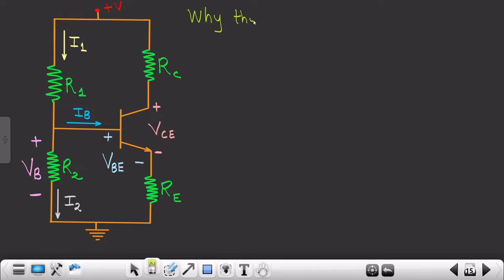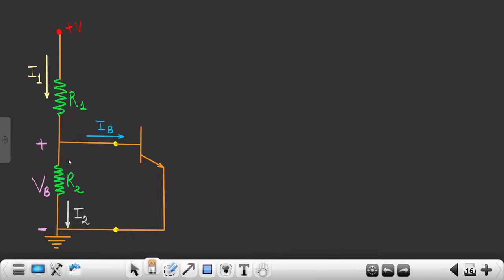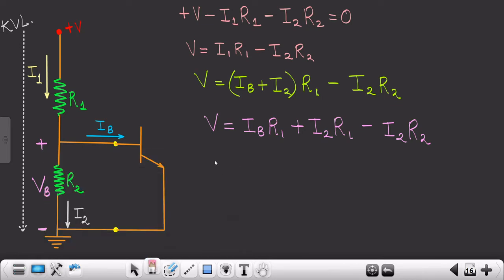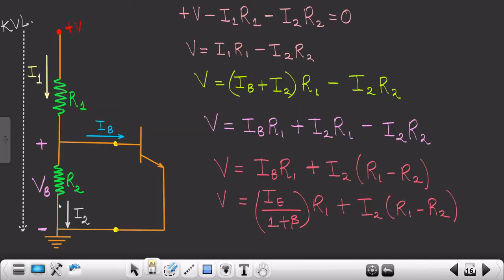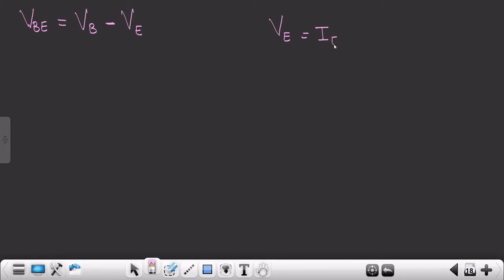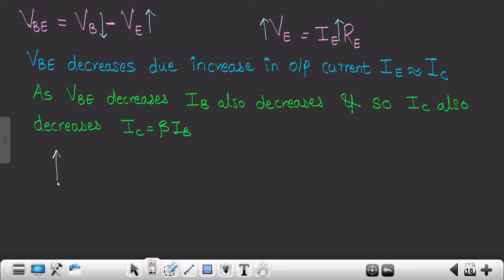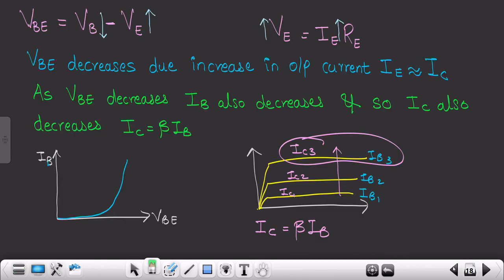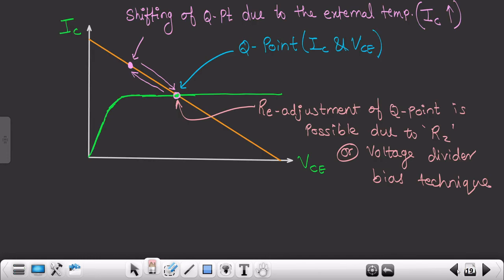Why Voltage Divider Bias is known as Self Bias Circuit? | NPN Transistor | BJTs | BC547transistor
In this video, we explain in detail why the Voltage Divider Bias configuration is also known as a Self Bias Circuit in BJT amplifiers. This biasing technique is one of the most widely used methods for stabilizing the operating point of a transistor.

👉 What you’ll learn in this video:
1) The concept of Voltage Divider Bias in BJT circuits
2) Why it is called Self Bias
3) Role of resistors R1, R2, RE, and RC in biasing
4) How self-bias provides thermal stability
5) Advantages over other biasing methods
Whether you are an electronics student, beginner, or enthusiast, this video will help you understand transistor biasing in a clear and simple way.

 @ Roadmap:-
1) Importance of Transistor
2) Definition of Transistor
3) Types of Transistors
4) Understanding the basics of BJT transistors.
5) Types of BJT transistors
6) Why NPN is preferred over PNP
7) Why the area of the collector region is greater than the emitter region.
8) Characteristics of BJT
9) What is biasing and the need for biasing transistors.
10) Different biasing techniques of transistors
11) Stability factor
12) Numericals + Simulation of circuits on proteus software
13) BJT as a switch
14) BJT as an amplifier
15) 3-Mini projects

@ Outcome:-
1) BJT circuits
2) 20+ Numericals
3) Simulation of circuits on proteus software
4) Three Mini projects simulated on proteus software
5) Free PDFs are available after each video session for revision purposes

I hope you will surely enjoy my course.